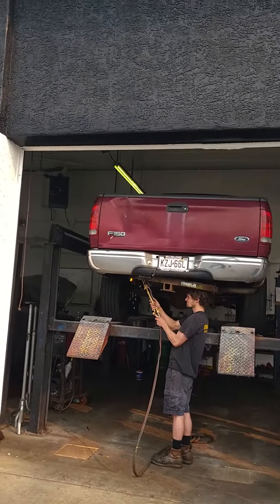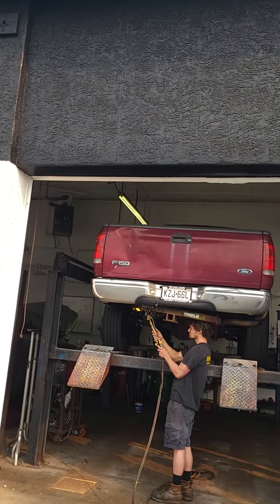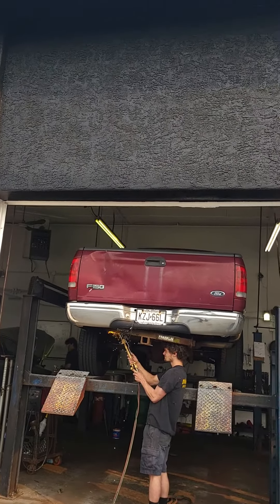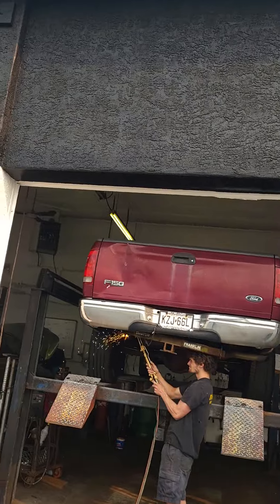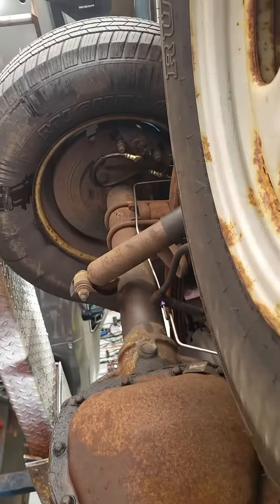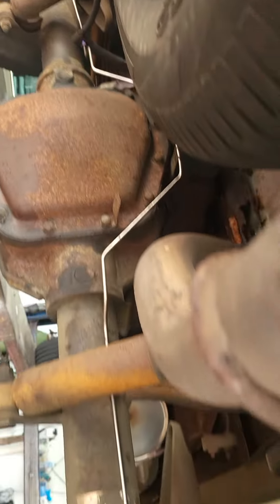Ford f150 complete brake line replacement done in one day